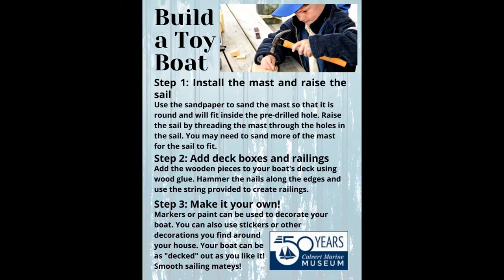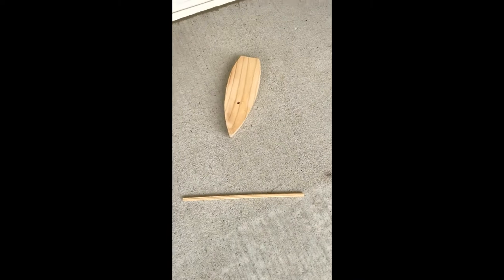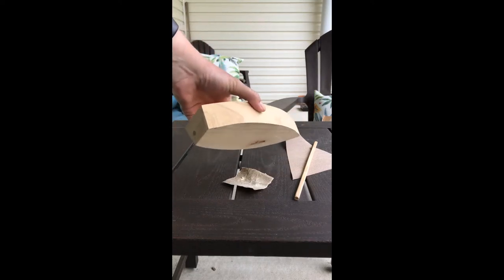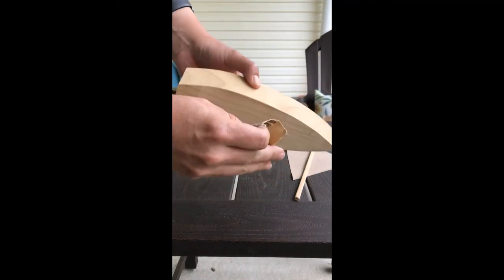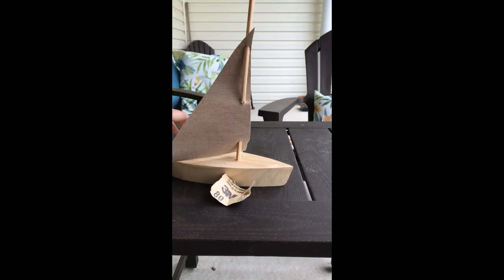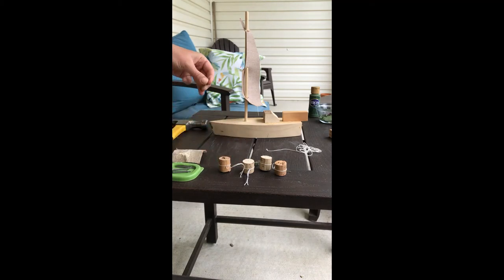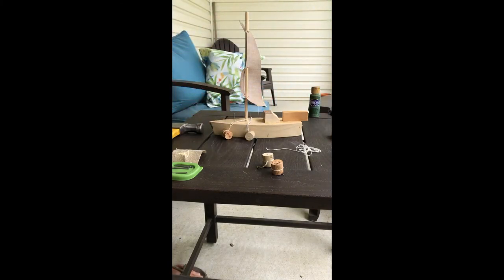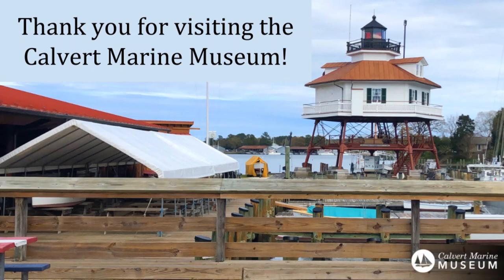Your Guide to Toy Boat Building!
The Calvert Marine Museum is bringig back our popular Toy Boat Building program, although it's going to look a little different for now.

Toy boats will be available as a carry-out craft during on select days. We will have pre-packaged kits available for pick up in the museum's Harms Gallery, while supplies last. For more info about dates and times for craft carry-out,

Once you've gotten your supplies home, use this video guide to build your vessel!